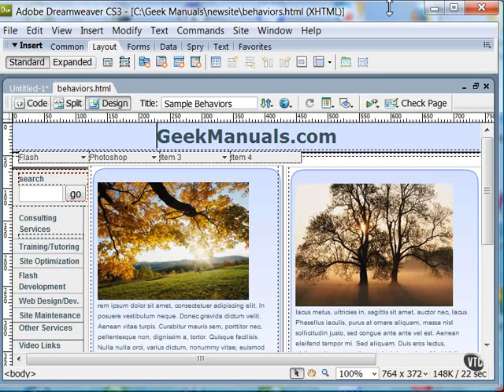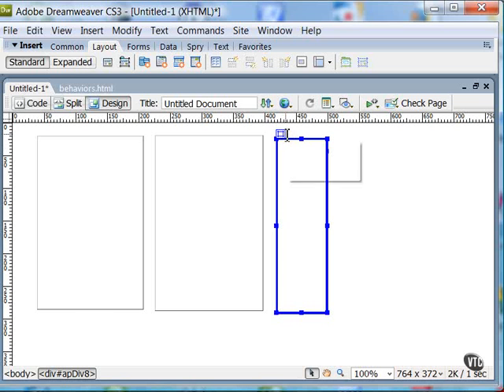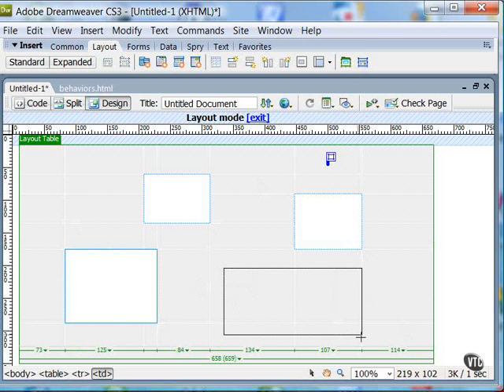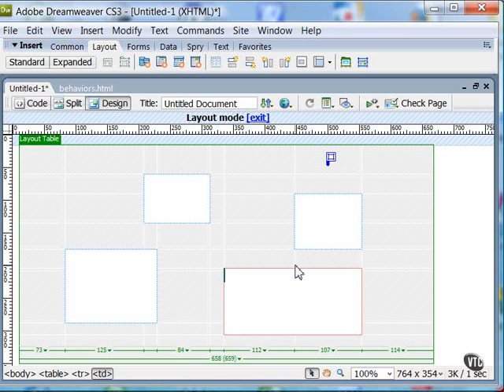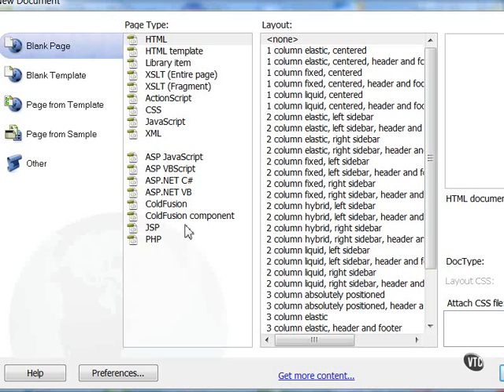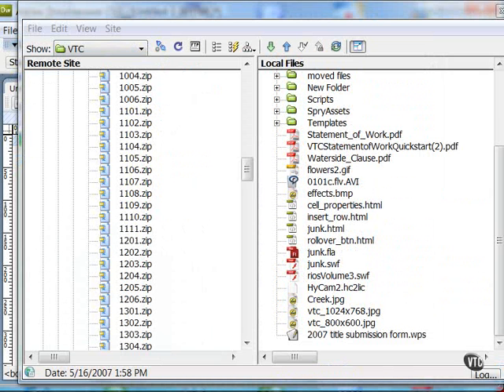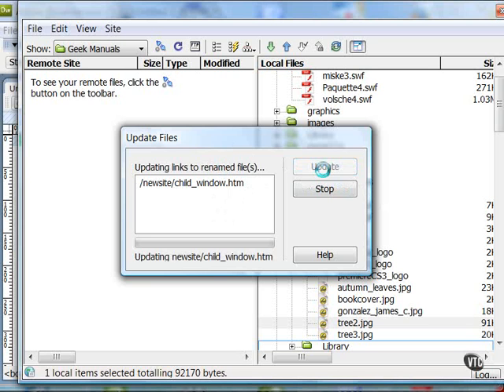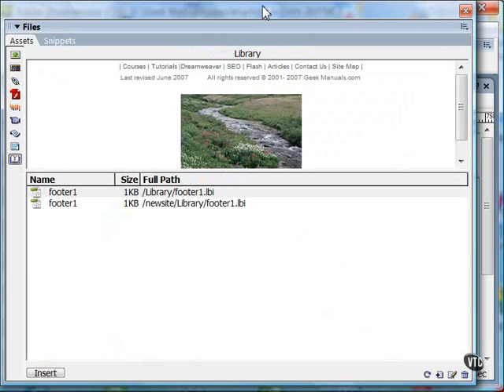01.02.What is Dreamweaver.mov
star design web with Adobe Dreamwear CS3: this is the product of VTC.